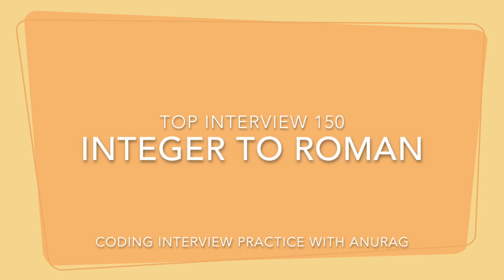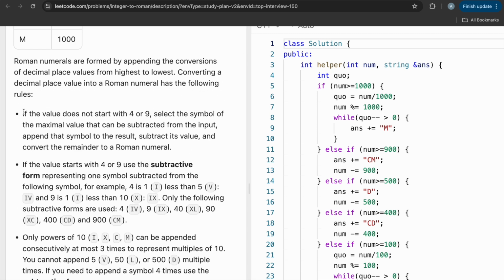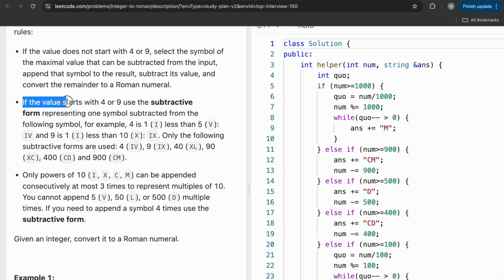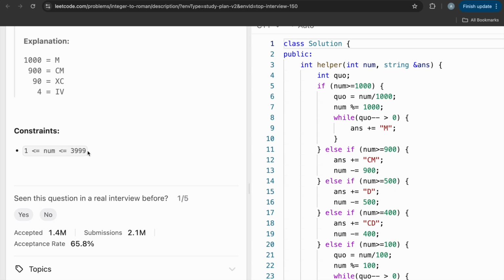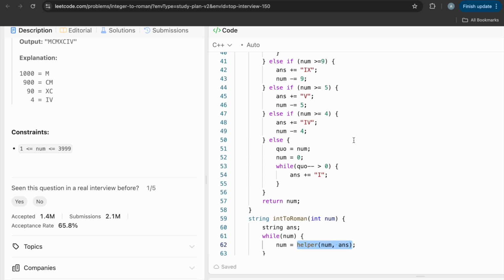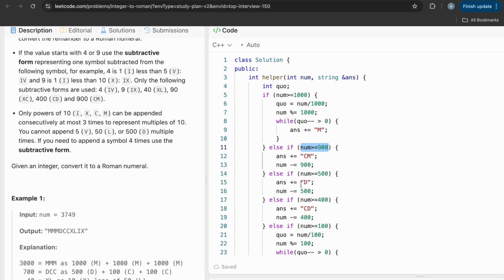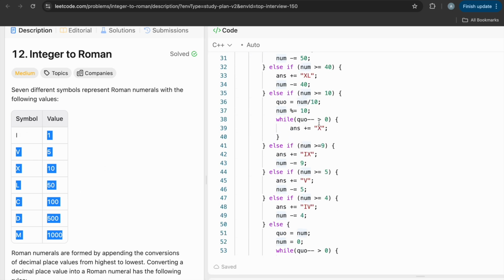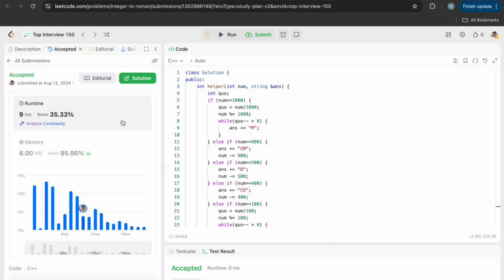Integer To Roman | Leetcode Top Interview 150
Problem Description - Roman numerals are formed by appending the conversions of decimal place values from highest to lowest. Converting a decimal place value into a Roman numeral has the following rules:

If the value does not start with 4 or 9, select the symbol of the maximal value that can be subtracted from the input, append that symbol to the result, subtract its value, and convert the remainder to a Roman numeral.
If the value starts with 4 or 9 use the subtractive form representing one symbol subtracted from the following symbol, for example, 4 is 1 (I) less than 5 (V): IV and 9 is 1 (I) less than 10 (X): IX. Only the following subtractive forms are used: 4 (IV), 9 (IX), 40 (XL), 90 (XC), 400 (CD) and 900 (CM).
Only powers of 10 (I, X, C, M) can be appended consecutively at most 3 times to represent multiples of 10. You cannot append 5 (V), 50 (L), or 500 (D) multiple times. If you need to append a symbol 4 times use the subtractive form.
Given an integer, convert it to a Roman numeral.